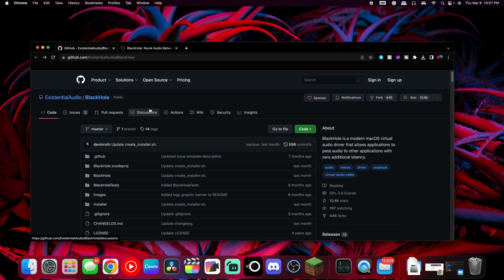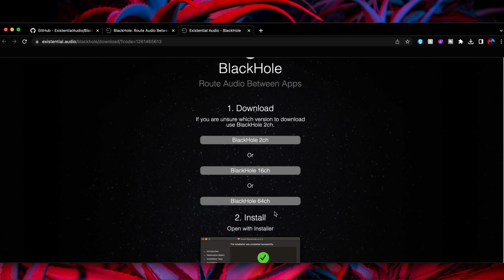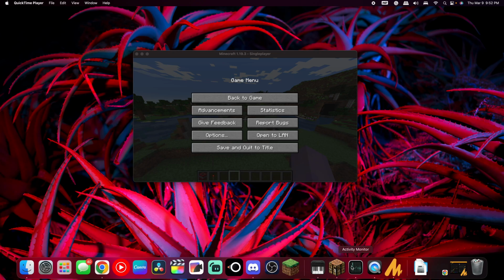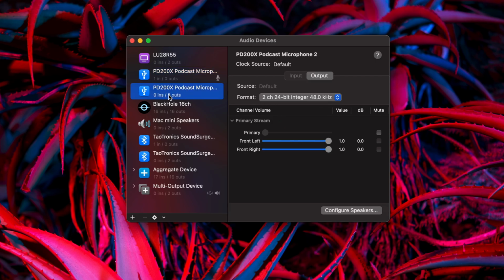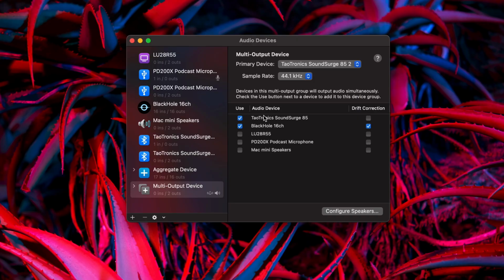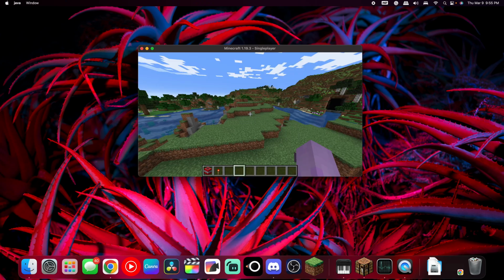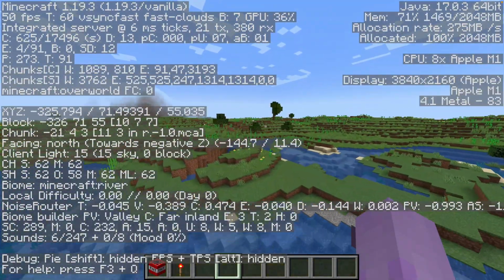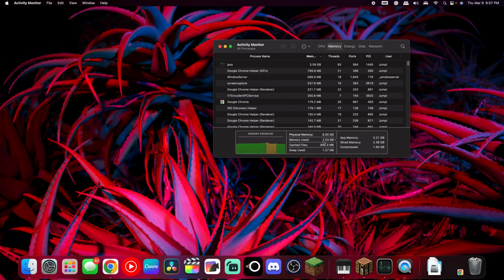How to Screen Record + Internal Audio on Mac FREE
Today in this video I will be showing you how to screen record internal audio when playing games or doing anything with the sound coming off of your Mac best part is that its FREE.
Want to learn how to do it on OBS?

PRODUCT LINKS
Black Hole Plugin For Mac